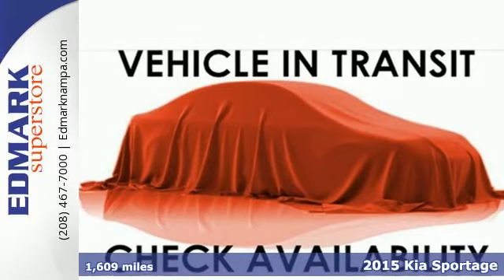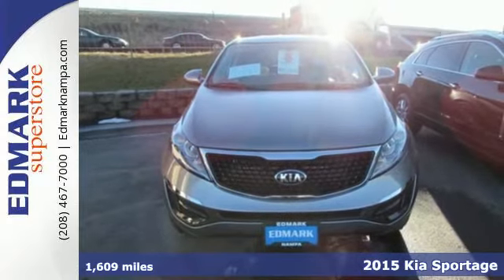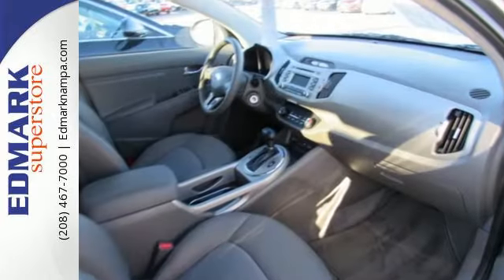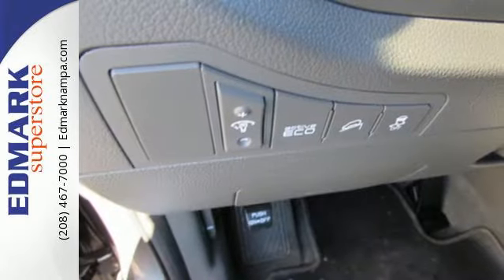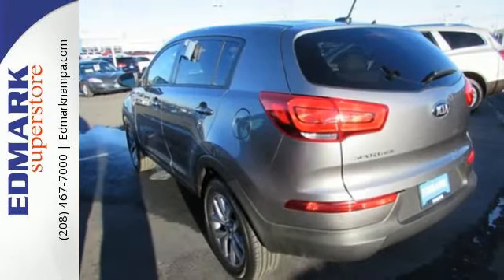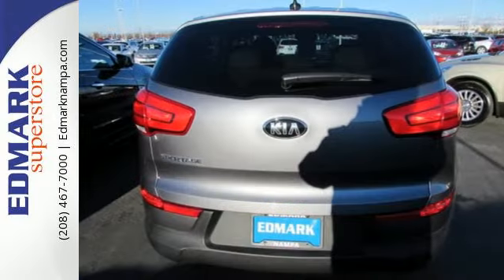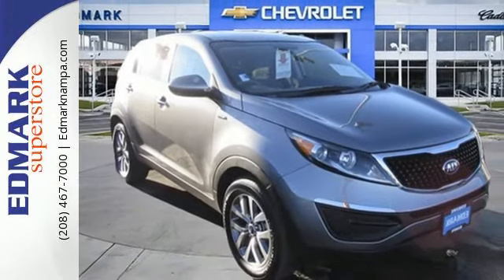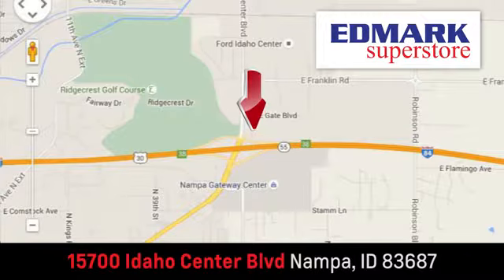2015 Kia Sportage Boise ID Nampa, ID 151845A - SOLD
Year: 2015
Make: Kia
Model: Sportage
Trim: LX AWD
Engine: 4 Cyl. 2.4 L
Transmission: Automatic
Color: Bright Silver
Mileage: 1609
Stock #: 151845A
VIN: KNDPBCAC1F7790895
S

Address:
15700 Idaho Center Blvd